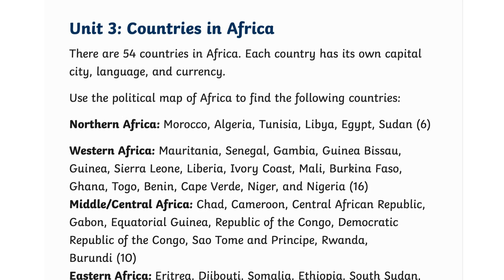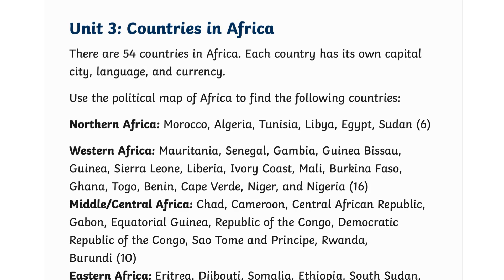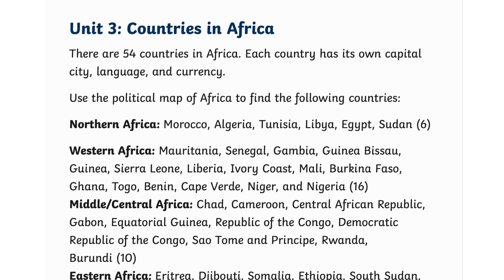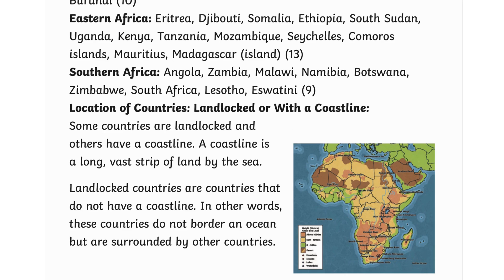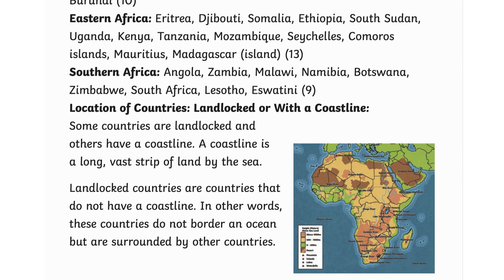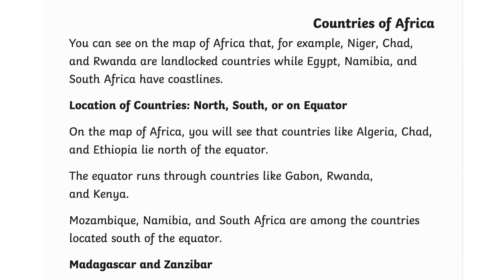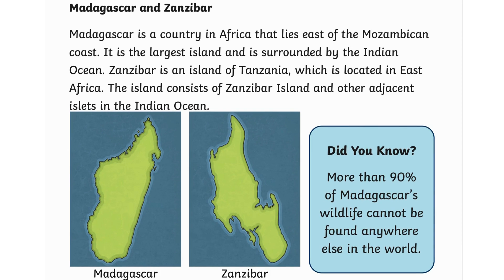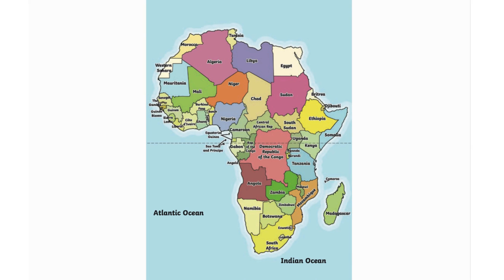Map Skills: Unit 3: Countries In Africa: Grade 5 : IB Curriculum